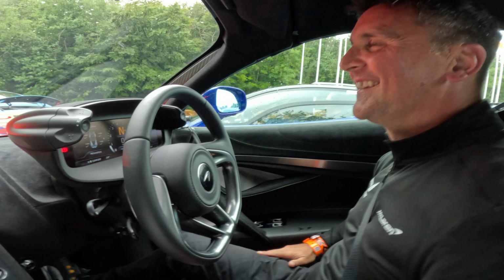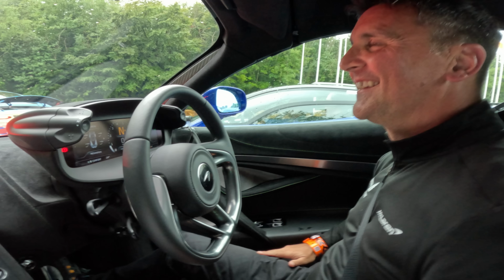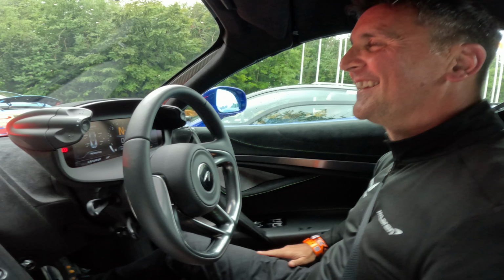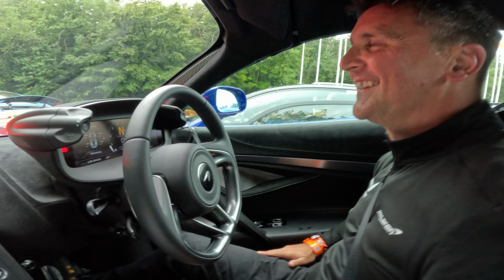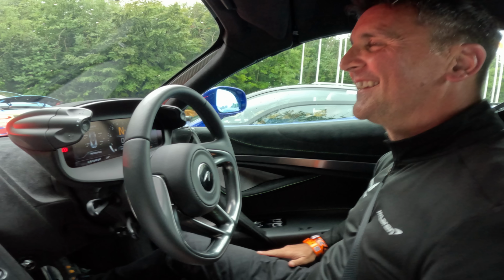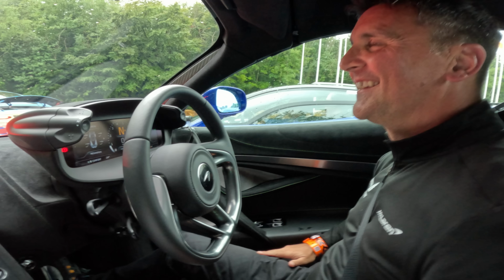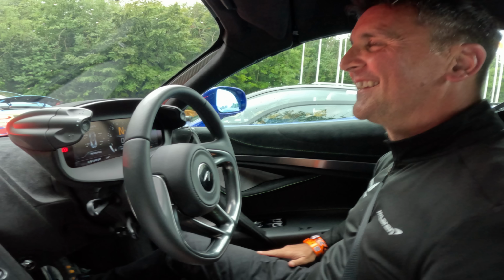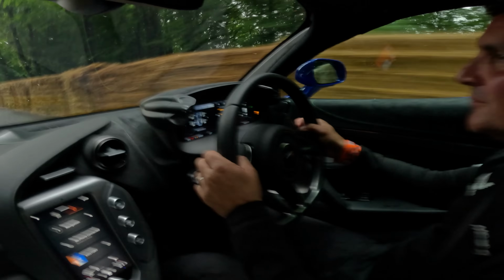*EXCLUSIVE* FIRST RIDE ALONG IN A NEW MCLAREN 750S!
Join me for the official dynamic debut of the all-new McLaren 750S as we race the hill climb at the Goodwood Festival of Speed!